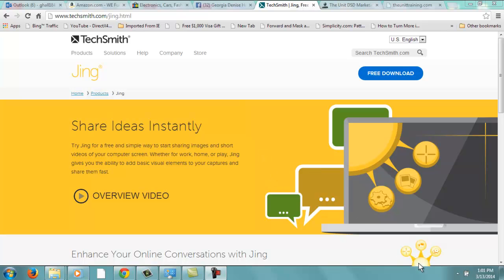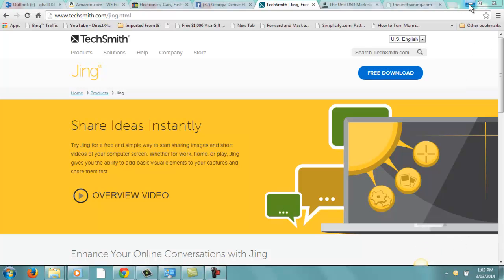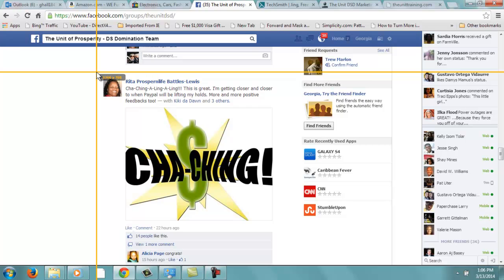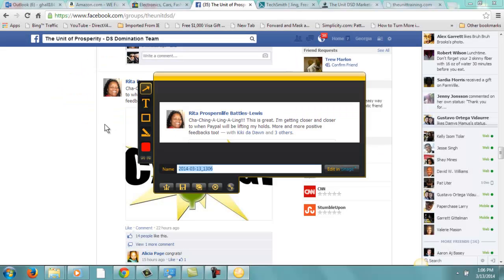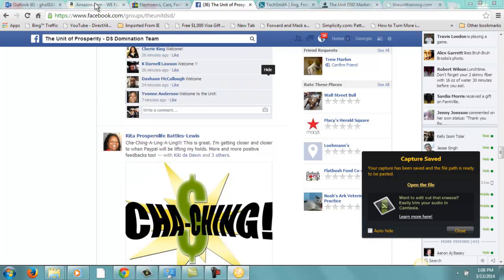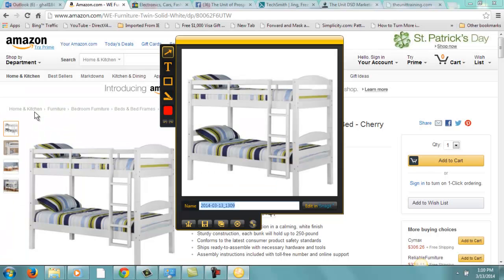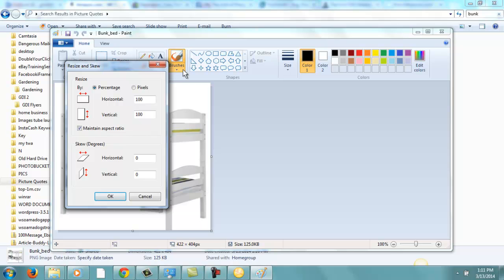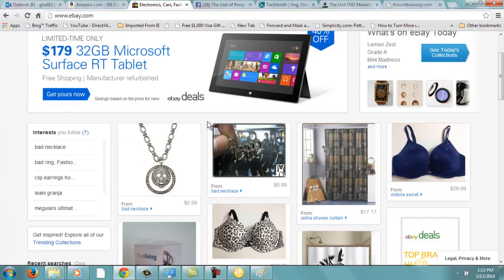How to Use Jing-Free Tool-To Capture Images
I AM NO LONGER A MEMBER OF DS DOMINATION

In this videoI  will take you step by step on how to use Jing to capture images that you can use to help promote your product or content. It is a free tool that is easy to use and will save you time and money.

DS Domination How to Use Jing To Capture Images. Jing is my software of choice that I use to capture images and this video will show you ow to use it.

Email Marketing /Getresponse
Landing Page Builder /lander
Fresh Articles /articles
Hostgator – Website Hosting - /Hostgator
Hep Grow Your YouTube Channel - /TubeBuddy

@Georgia Denise